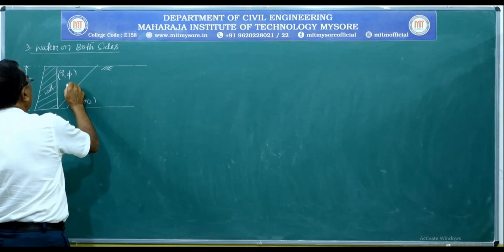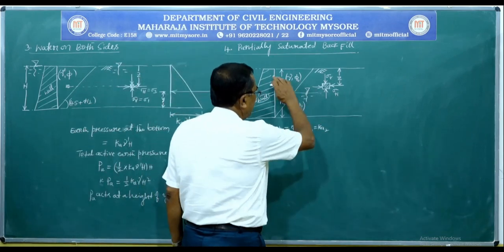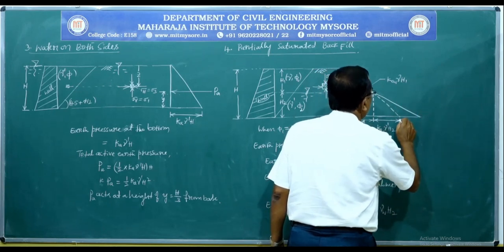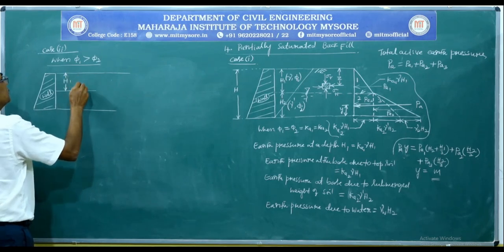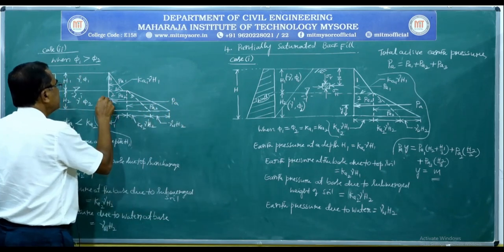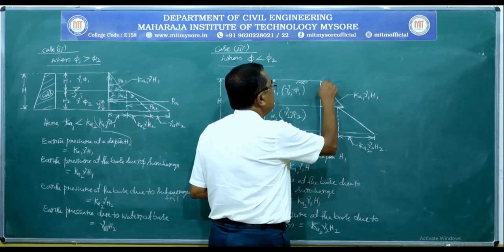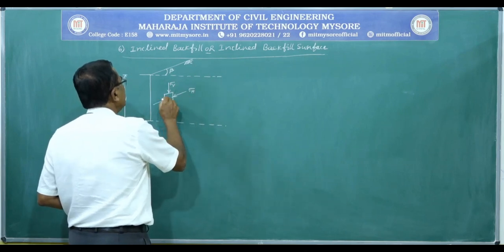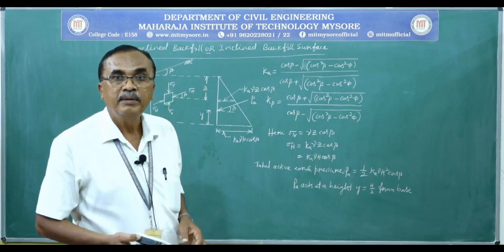Various Earth Pressure cases in cohesionless Soil/18CV62/GT 2/MIT/VTU/M3/S-5